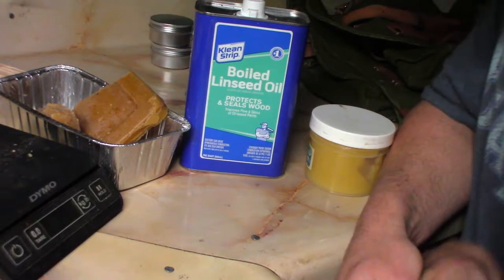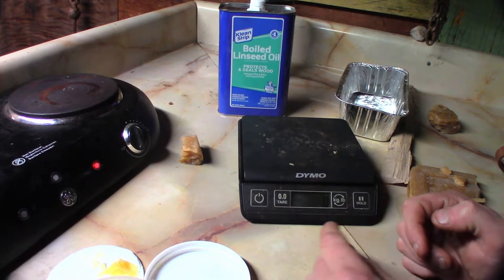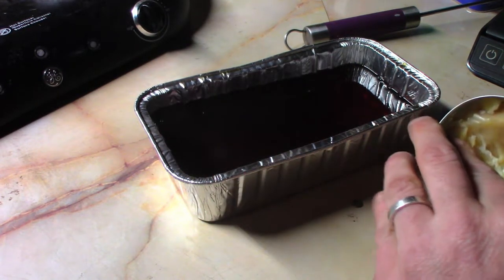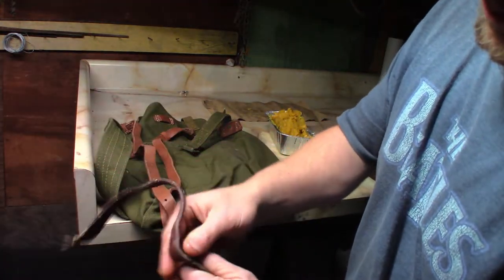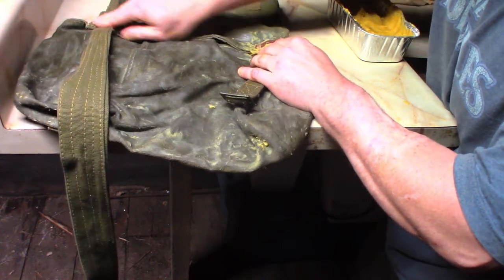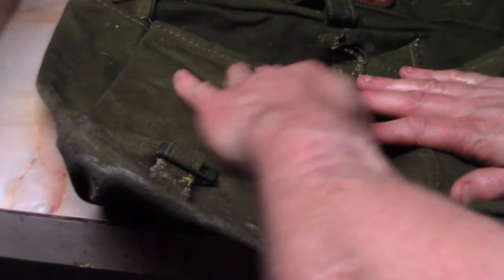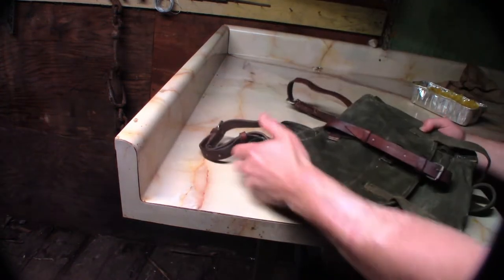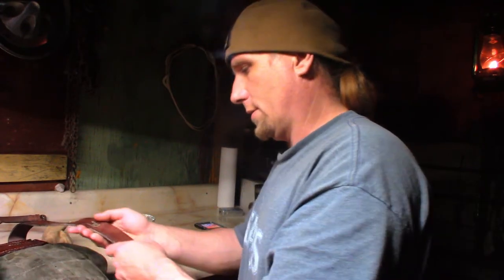Making Beeswax Water Proofing Agent for Leather and Canvas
Here's how I make one of the leather conditioners for my gear. After Making it I use it on one a Romanian Military Haversack and Rucksack. Its a beeswax based waterproofer, similar to a saddle soap.I sell it, but it's easy to make and not all that expensive either. Hope you enjoy and we'll be getting outside to record some videos in the canoe and on the trail soon!